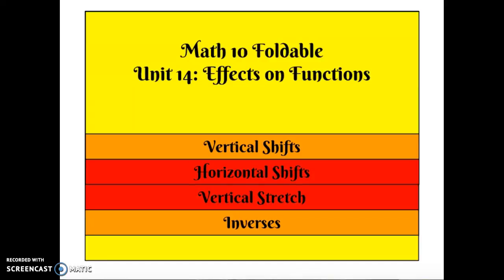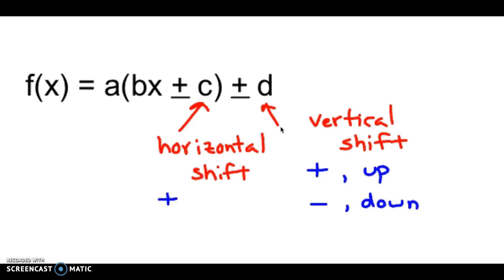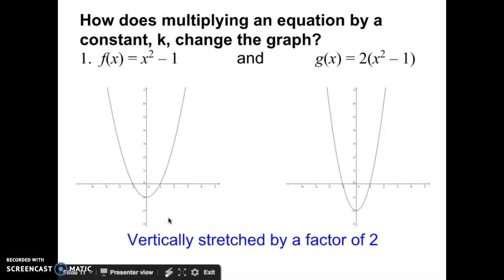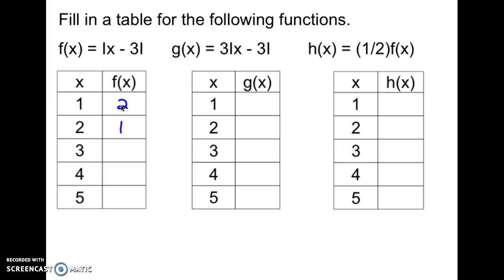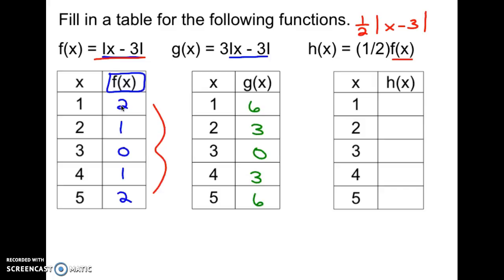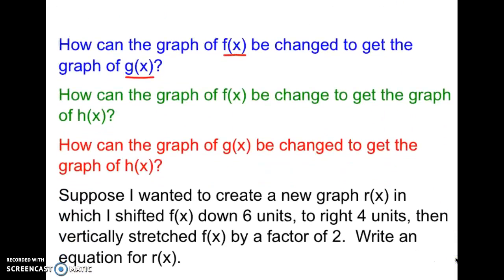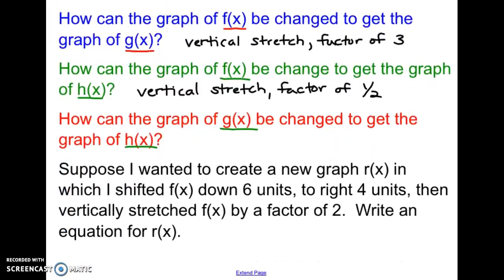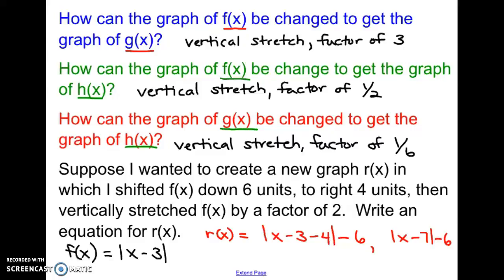Math 10 [Shebesta] Unit 14: Function Effects, V-Stretch